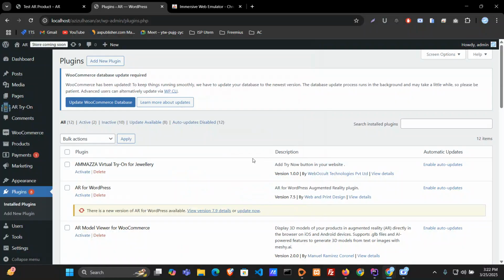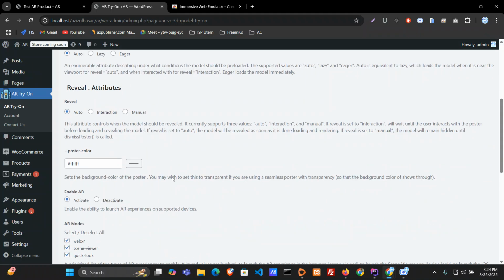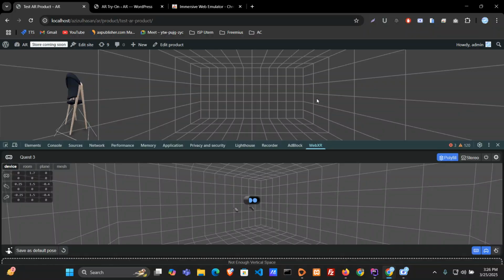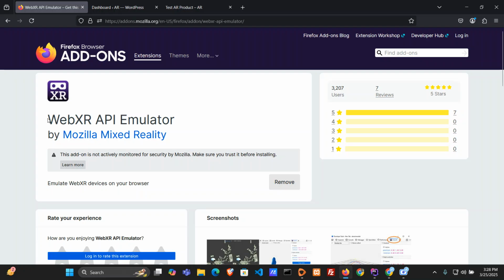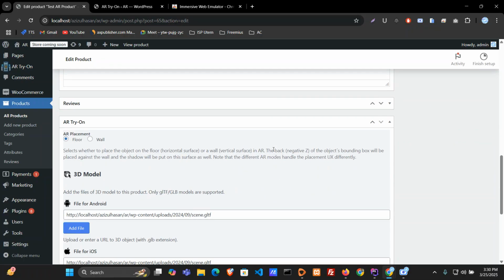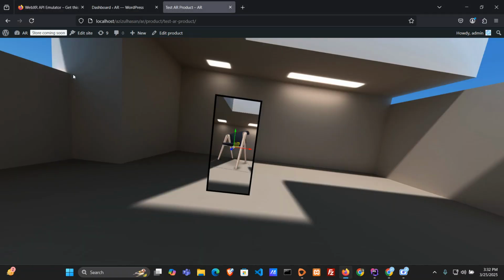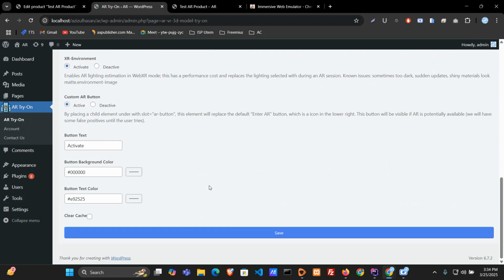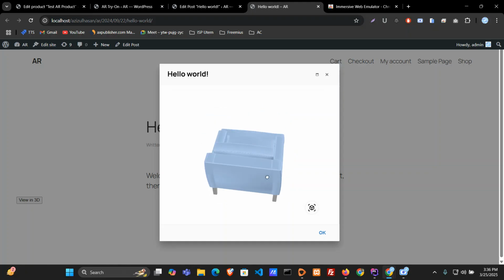How To Install Wordpress 3D Model Viewer Plugin By AtlasAiDev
Best user friendly augmented reality plugin. There is no limit just install and engage shoppers with 3D models, AR experiences.

No Registration, No Account, No API installation required. Simply install and let your visitors enjoy augmented reality of your woocommerce.